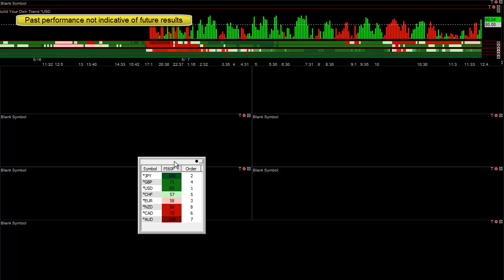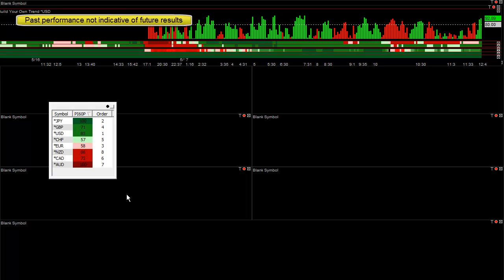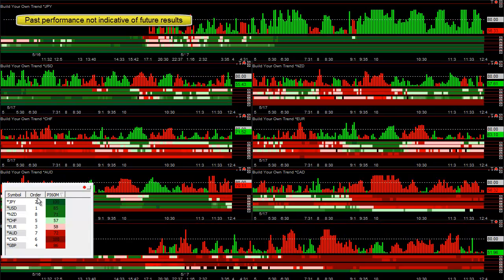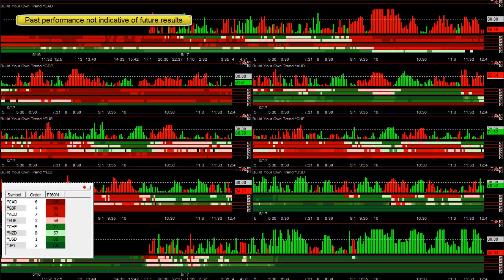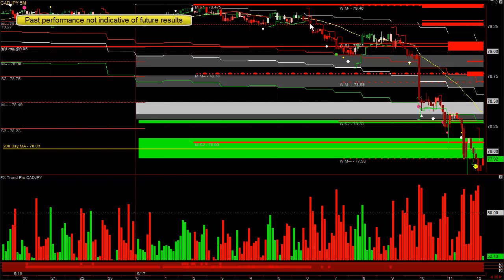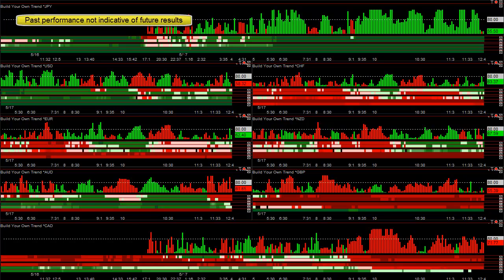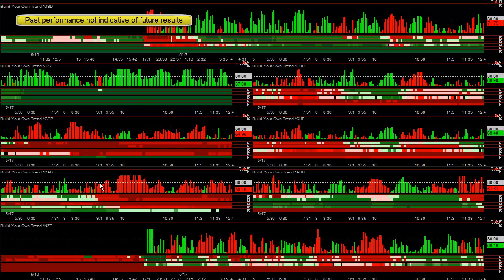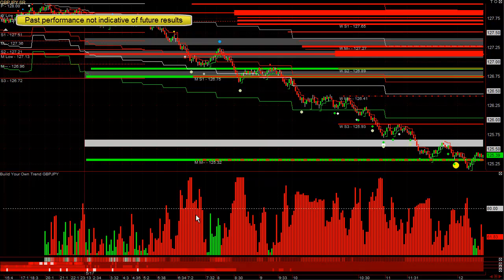Forex Trading Systems BEST BLOG EVER May 17, 2012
This is our daily forex blog and a MUST SEE today as I show what's coming in the next few weeks.  Watch our forex software in action and see what you will soon have that will make trading and finding the best currencies to trade and when to get in and out so much easier than it is now!